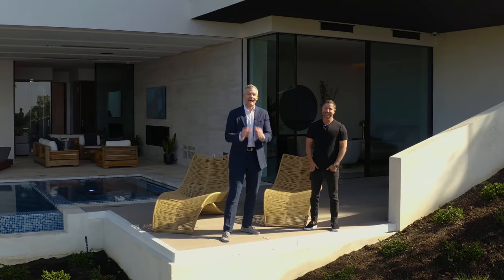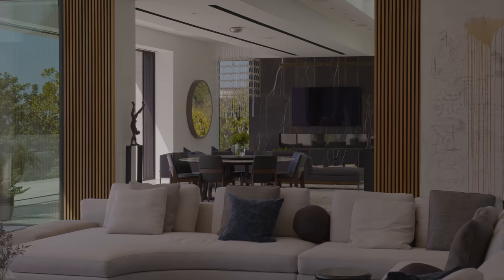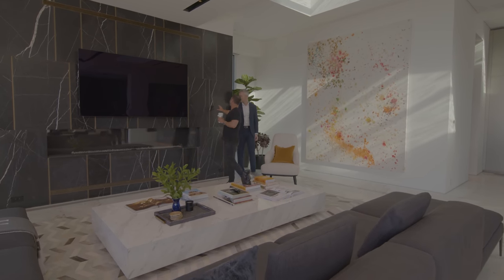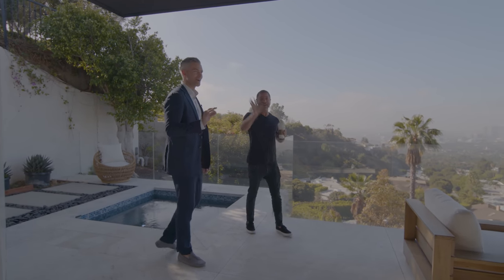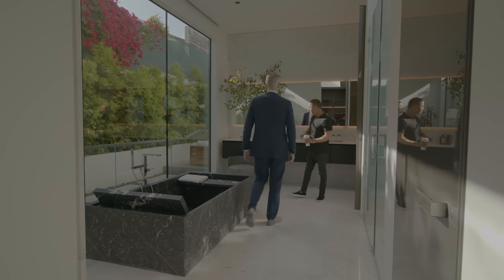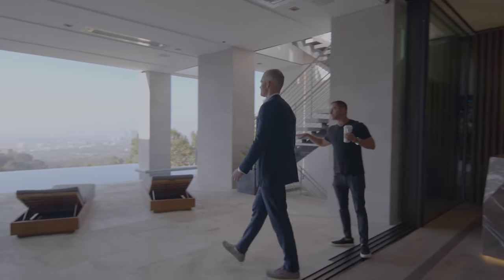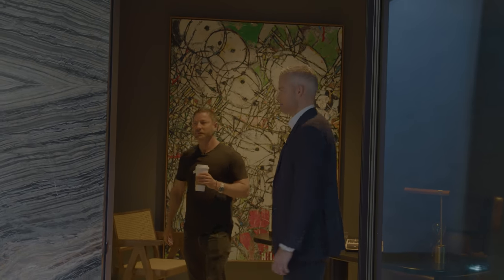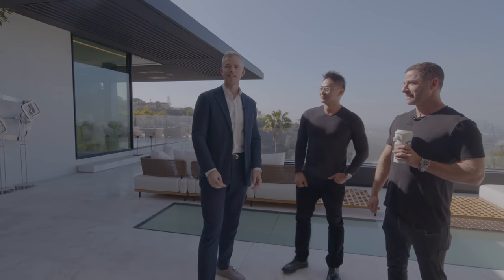INSIDE a $65,000,000 BEVERLY HILLS MANSION with a $250k TREE!!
Today we visit one of Beverly Hill's newest mansion on the market.
1108 Wallace Rdg, Beverly Hills, CA